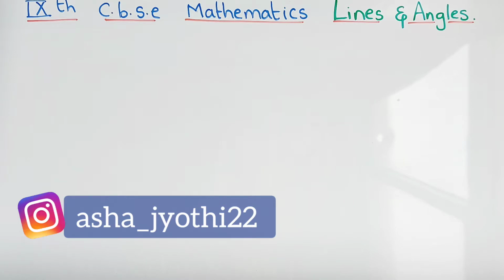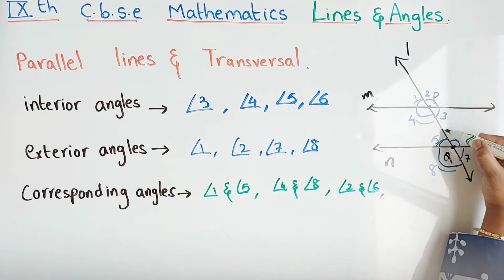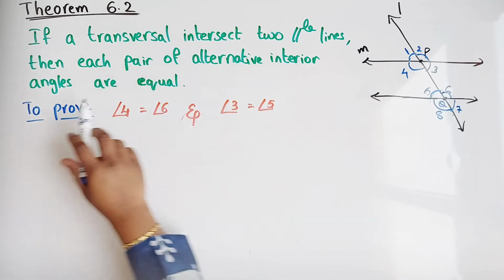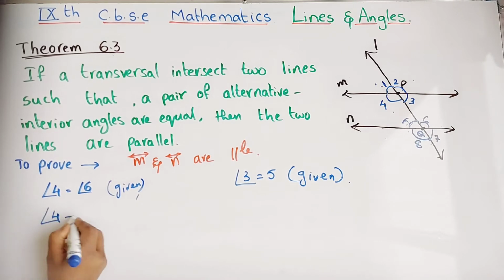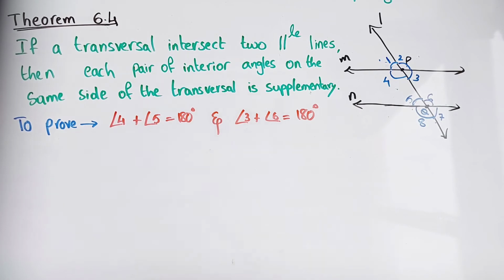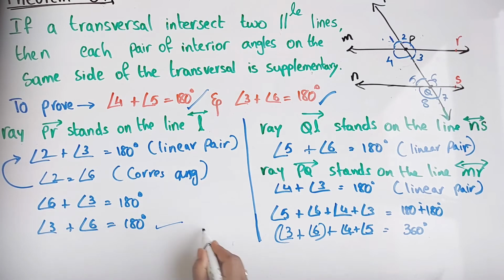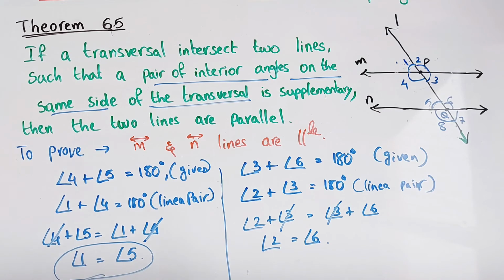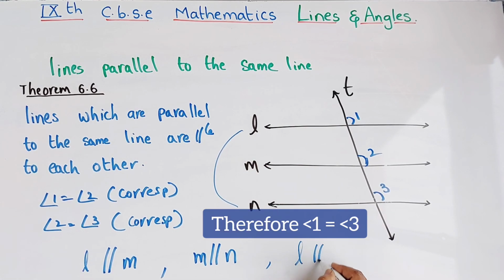LINES AND ANGLES chapter 6 (9th grade) Parallel lines & Transversal | Part 3 | CBSE | Mathematics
Hey everyone
This is the part 3 of the chapter
LINES AND ANGLES

here u have detail explanation of parallel lines & transveral
I hope you will understand all of the concepts
Thankyou !